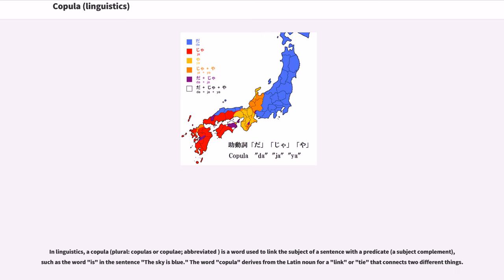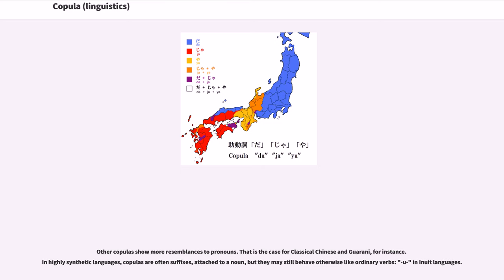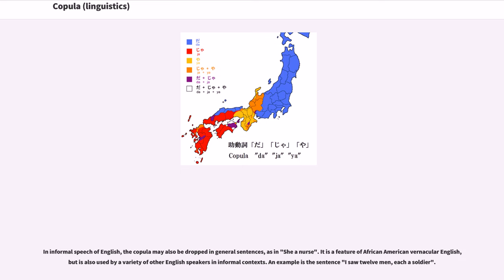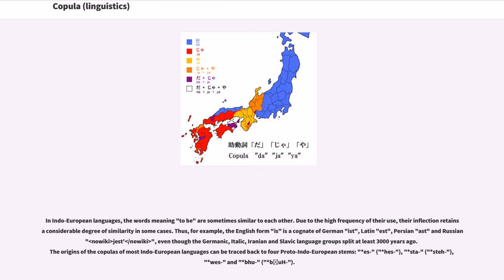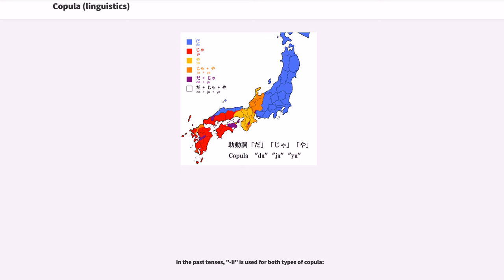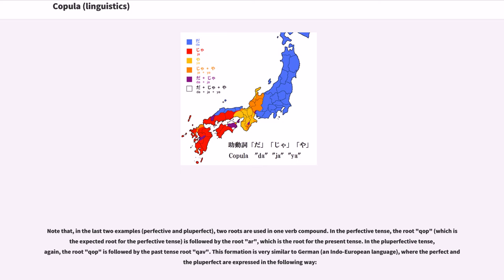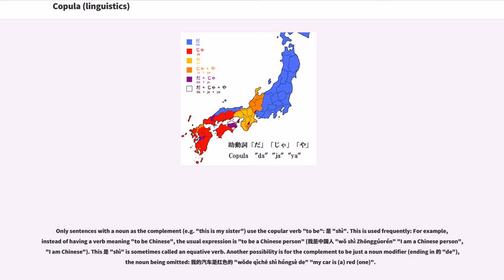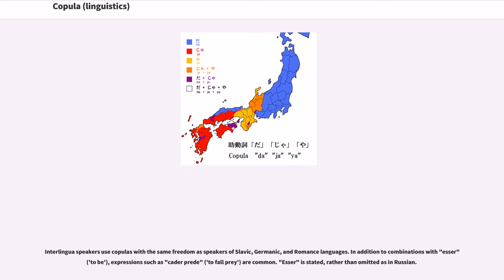Copula (linguistics)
In linguistics, a copula (plural: copulas or copulae; abbreviated ) is a word used to link the subject of a sentence with a predicate (a subject complement), such as the word "is" in the sentence "The sky is blue." The word "copula" derives from the Latin noun for a "link" or "tie" that connects two different things.

A copula is often a verb or a verb-like word, though this is not universally the case. A verb that is a copula is sometimes called a copulative or copular verb. In English primary education grammar courses, a copula is often called a linking verb. In other languages, copulas show more resemblances to pronouns, as in Classical Chinese and Guarani, or may take the form of suffixes attached to a noun, as in Beja and Inuit languages.

Most languages have one main copula, although some (such as Spanish, Portuguese and Thai) have more than one, and some have none. In the case of English, this is the verb "to be". While the term "copula" is generally used to refer to such principal forms, it may also be used to refer to some other verbs with similar functions, like "become", "get", "feel" and "seem" in English (these may also be called "semi-copulas" or "pseudo-copulas").

The principal use of a copula is to link the subject of a clause to the predicate. A copular verb is often considered to be part of the predicate, the remainder being called a predicative expression. A simple clause containing a copula is illustrated below:
In that sentence, the noun phrase "the book" is the subject, the verb "is" serves as the copula, and the prepositional phrase "on the table" is the predicative expression. The whole expression "is on the table" may (in some theories of grammar) be called a predicate or a verb phrase.

The predicative expression accompanying the copula, also known as the complement of the copula, may take any of several possible forms: it may ...